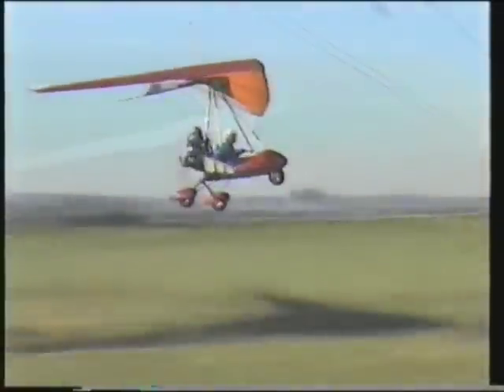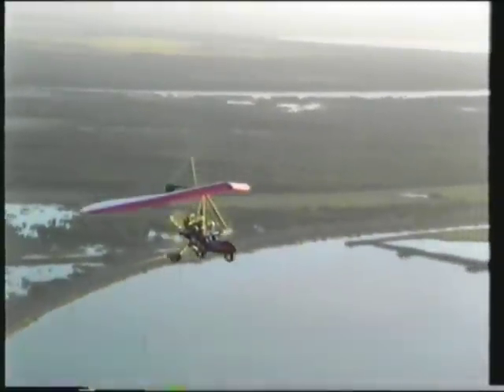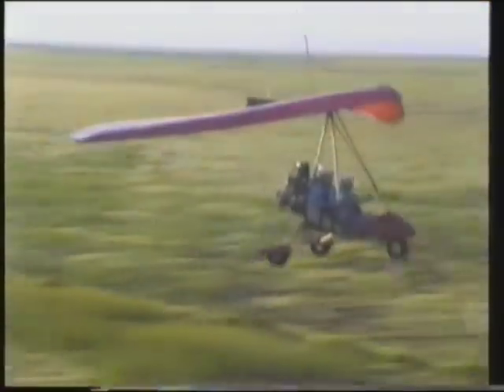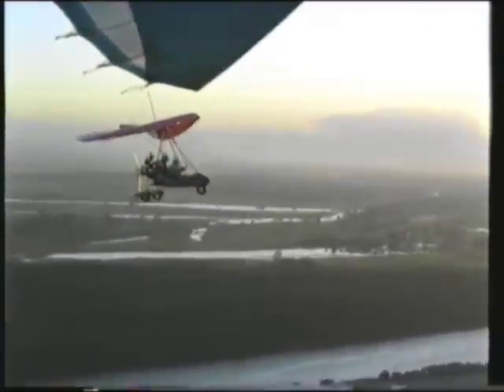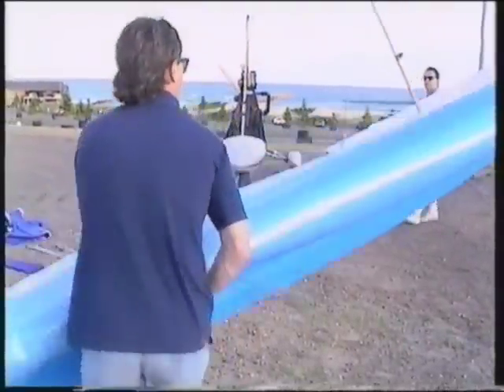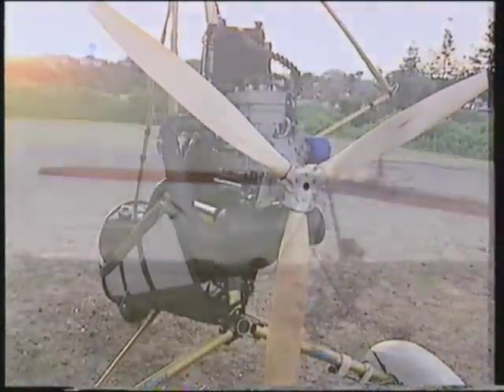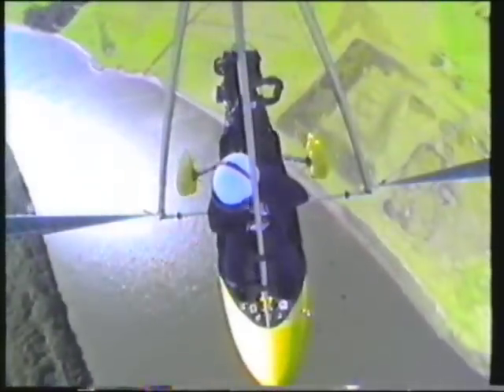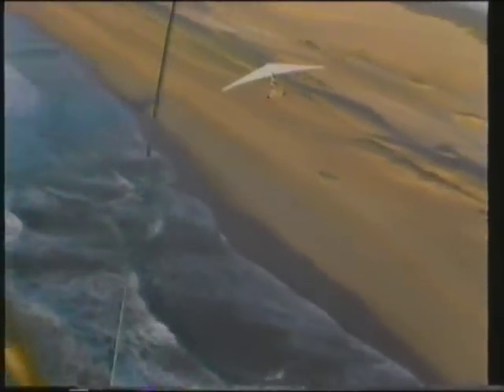1994 Airborne Promo featuring the Edge E (Executuve)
An old Airborne promo from around 1994 featuring the Edge E. There are still quite a few old Edges flying today.